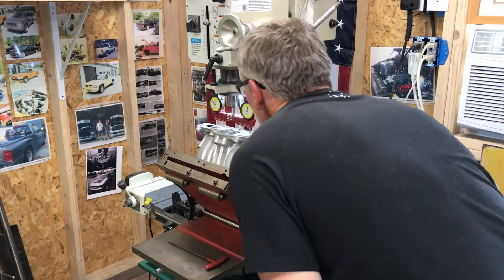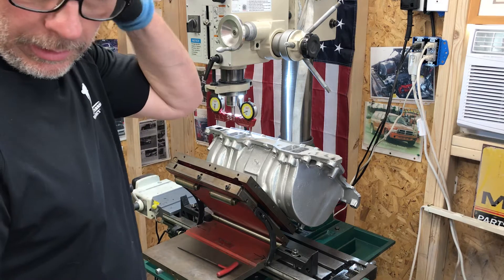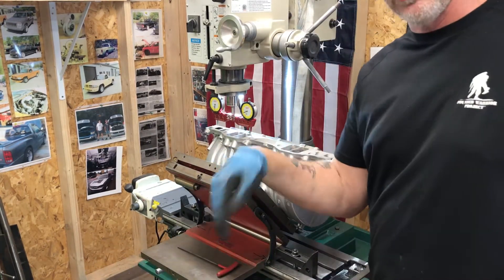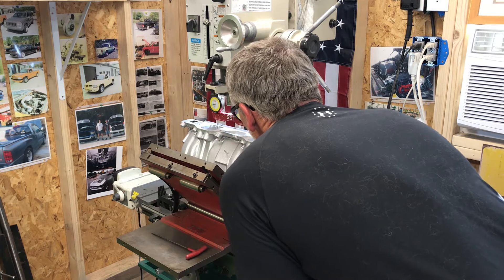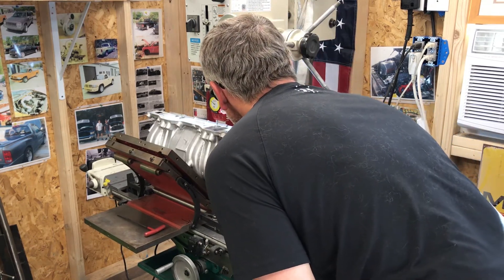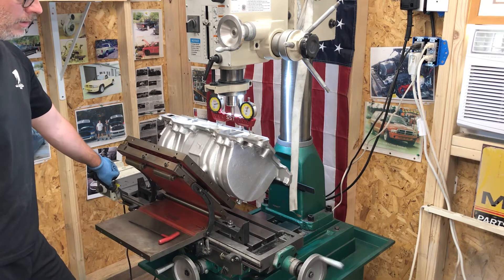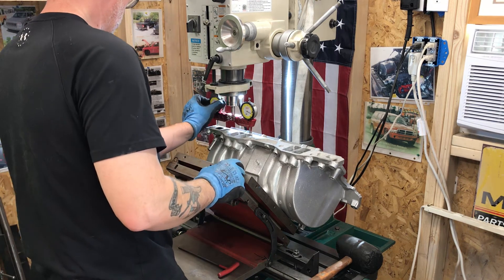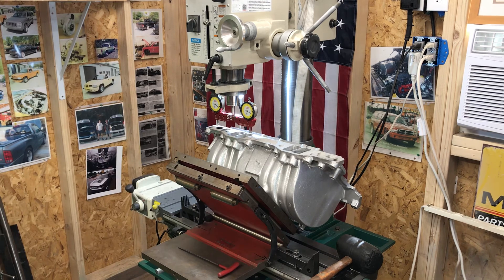Sine plate tramming part 3